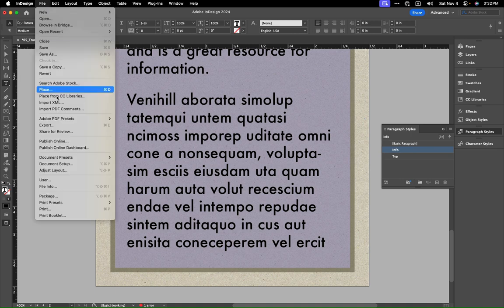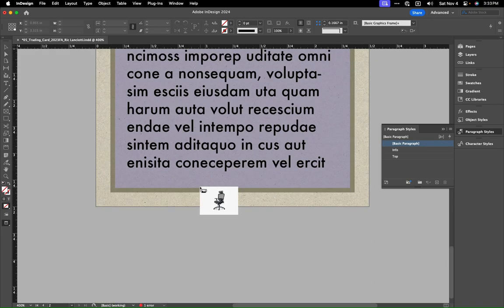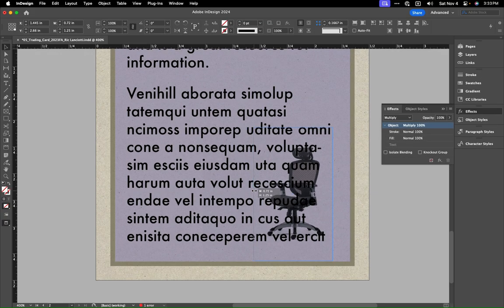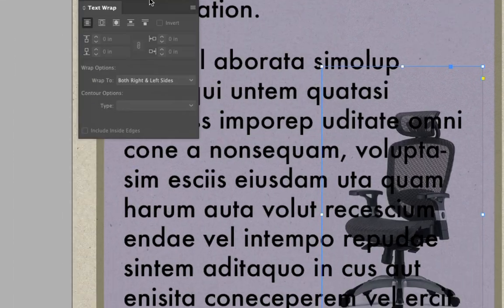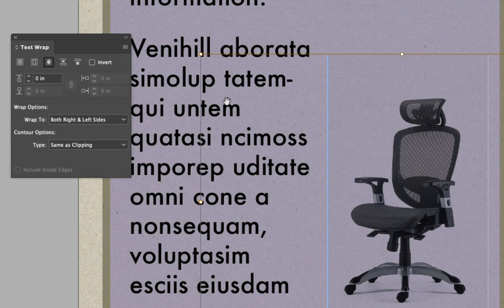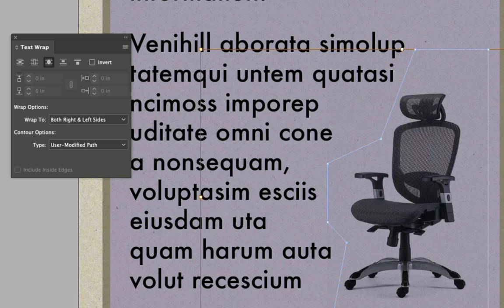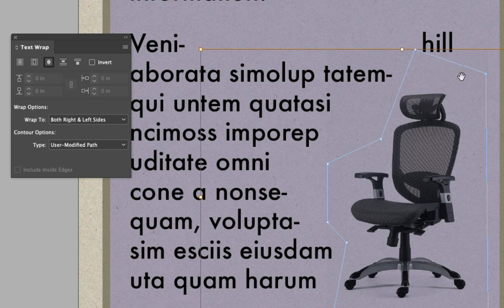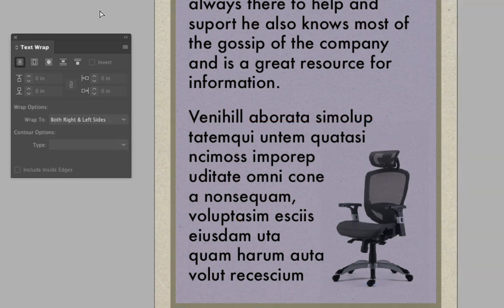Creating a text wrap - 14 Trading card project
This video was made for my Digital Tools class at PNCA. It teaches you how to make a trading card using Adobe InDesign, Illustrator, and Photoshop. This video covers creating a text wrap.